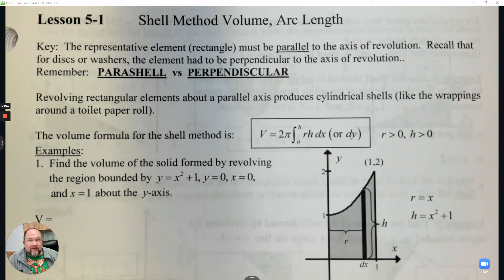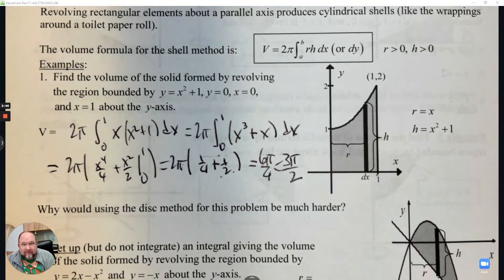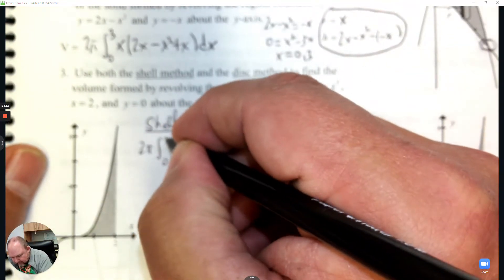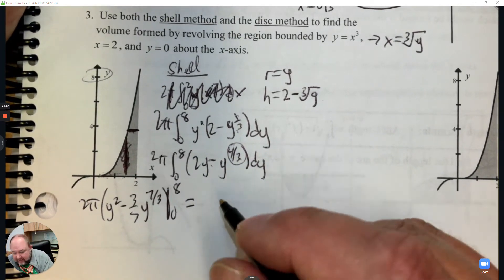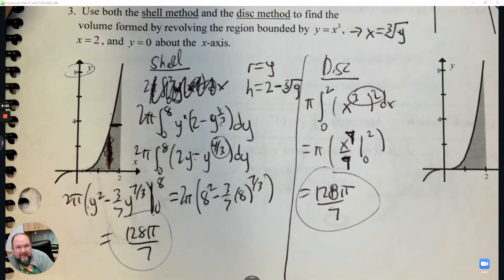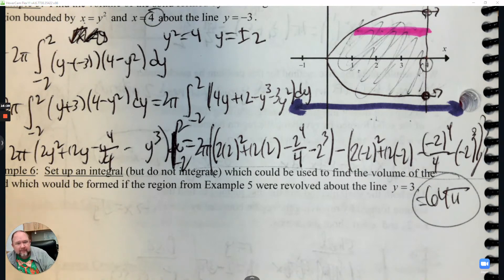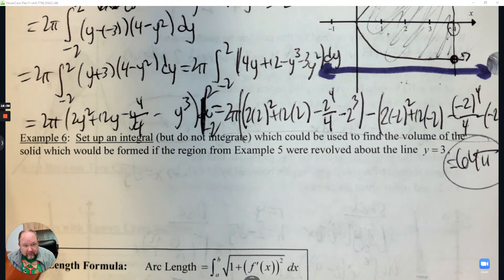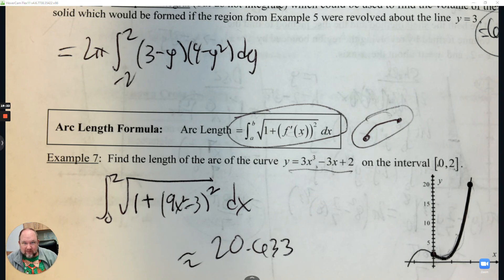Calculus BC Lesson 5-1 Shell Method and Arc Length